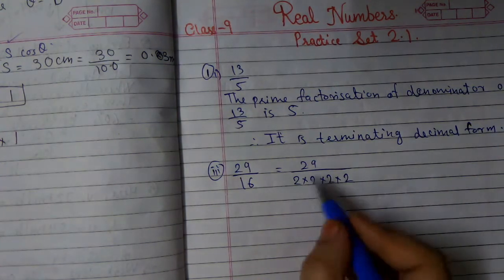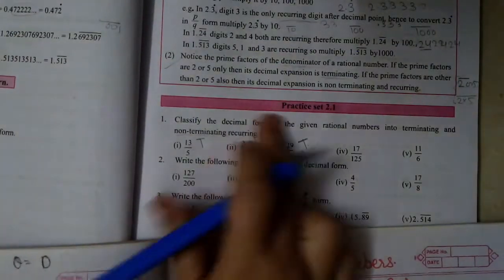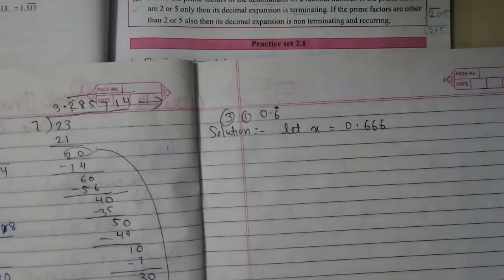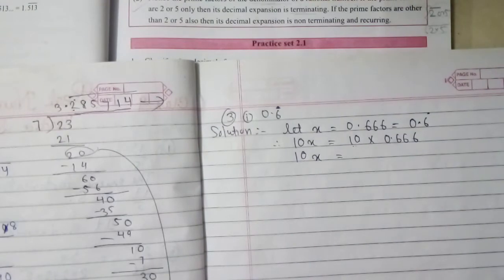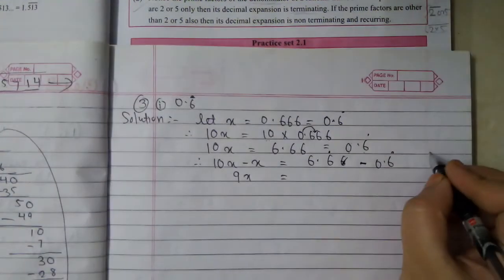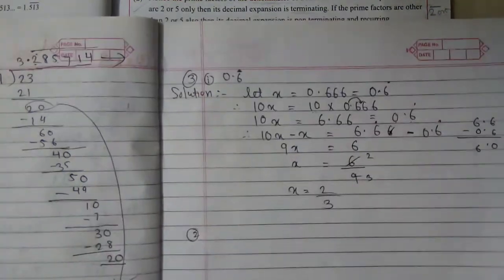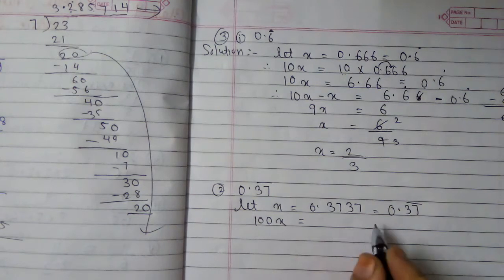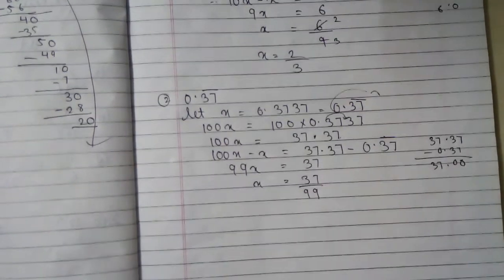Real Numbers practice set 2.1 (Class 9) # Terminating & Non-terminating recurring decimal form .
Chapter - Real numbers {Algebra class 9} practice set 2.1 ,
 Terminating & Non-terminating recurring decimal form.

Hello students,
In this video we shall solve practice set 2.1 of lesson Real numbers. algebra class 9. In this practice set we shall focus mainly on decimal form of any rational numbers is either terminating or non-terminating recurring type.
Watch complete video I hope u all will understand and easily able to solve practice set 2.1 .

practiceset2.1algebraclass9.